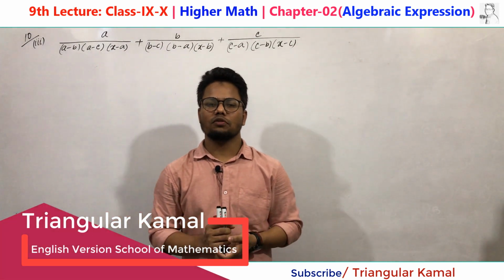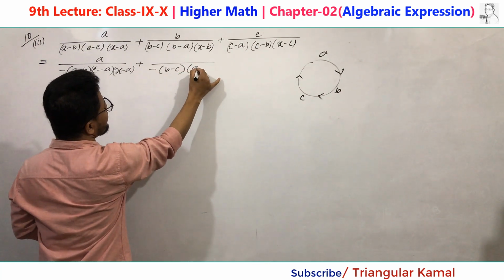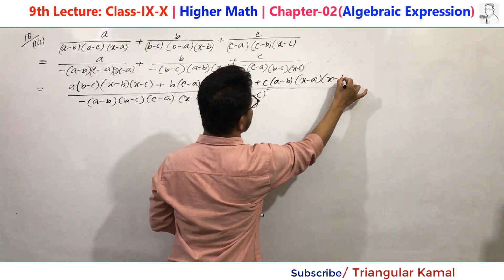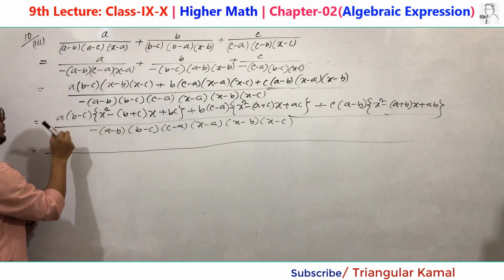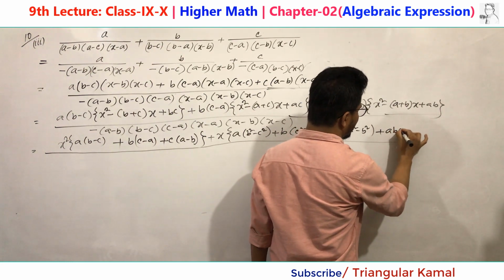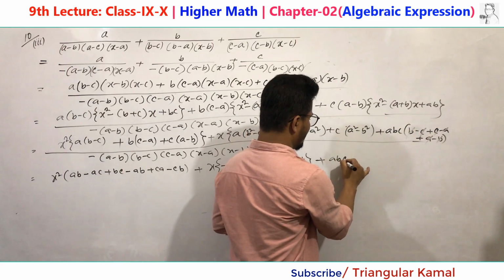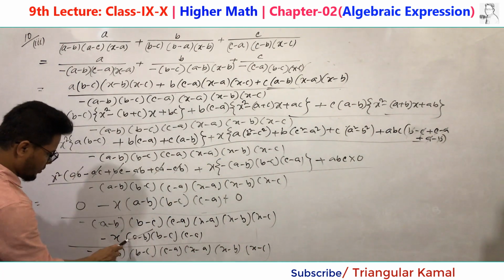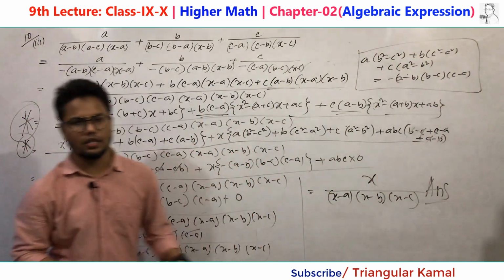9th Lecture: Algebraic Expression | Class Ten Higher Math Ch-2, No:10(iii) | Simplification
Hey guys, it's one of the longest maths in history in higher Mathematics.